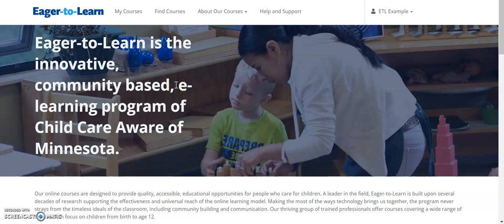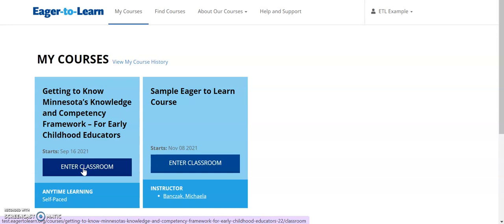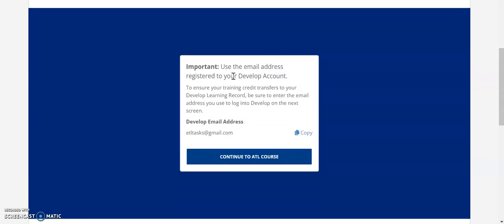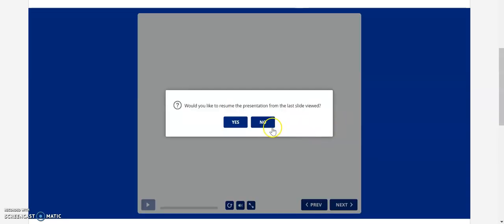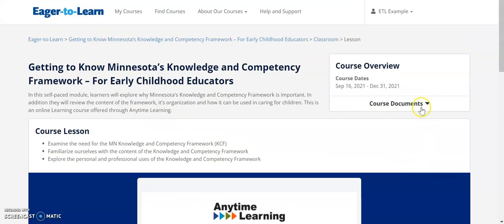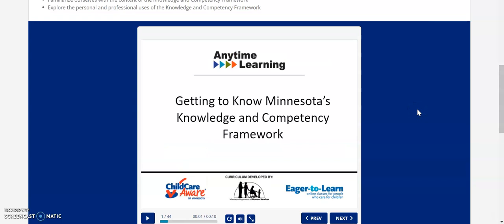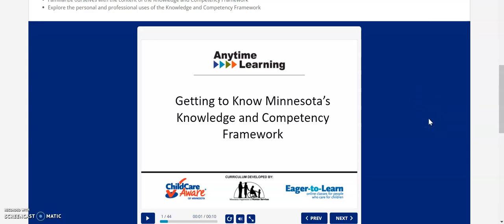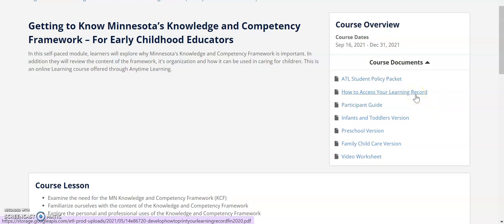How To Take An ATL Course